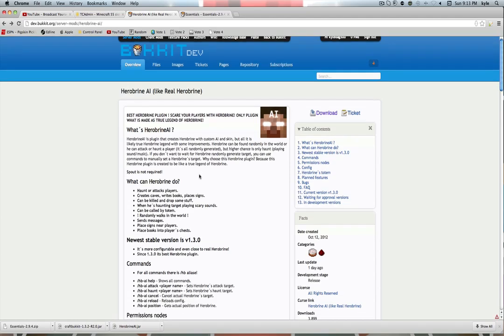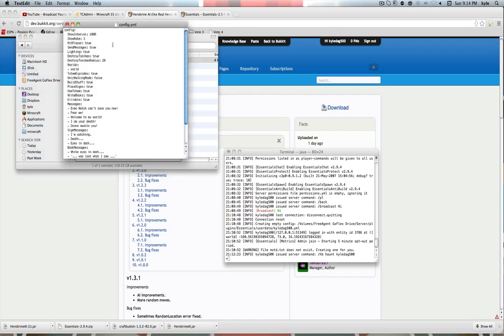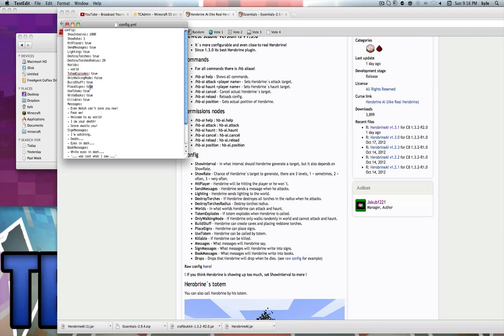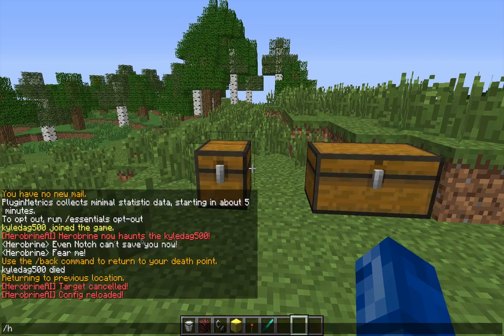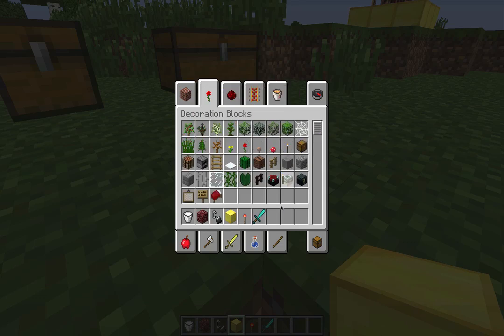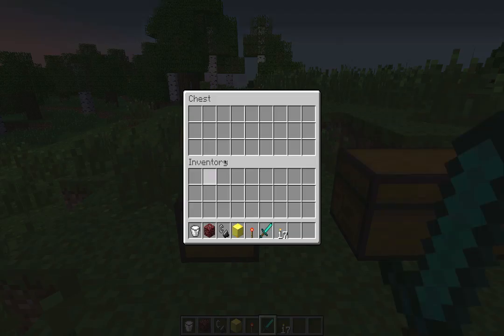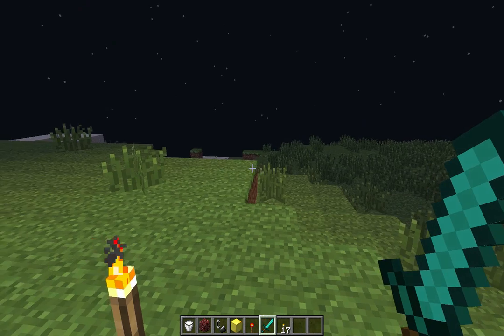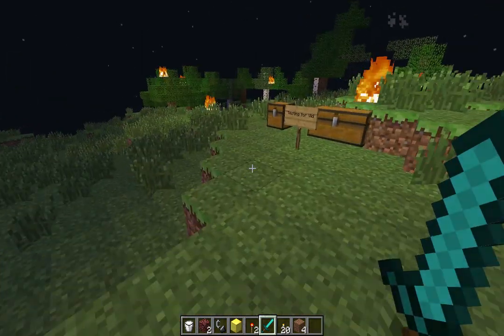Bukkit Plugin Tutorial-Herobrine AI-Tutorial/Review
Taking a look at the Herobrine AI plugin for bukkit! It's really cool, and adds Herobrine to a server!

The Awesome Guys at VeoServ want to hook YOU up with a quality Minecraft Server for a great price! All you do is enter the code "techkinggames" and tell them we sent you, THATS IT! Check Them Out:

Add me on Skype:
TechKingGames (The One That Says Fan Skype)